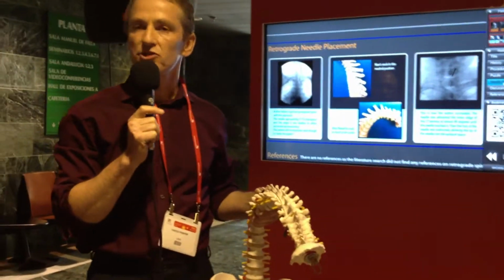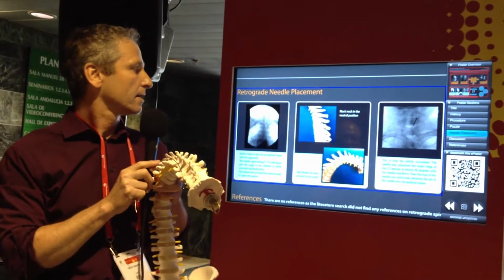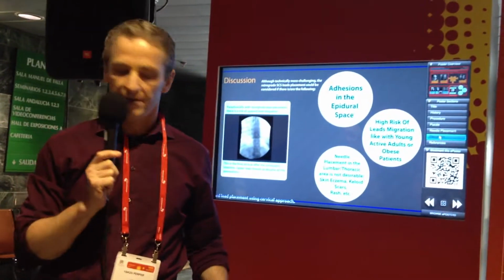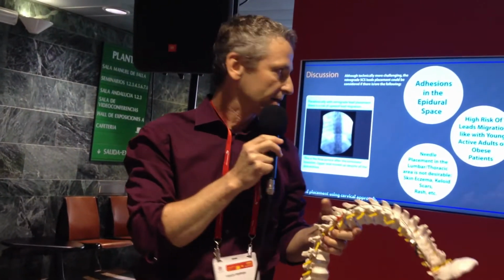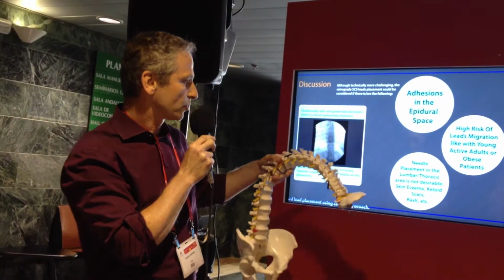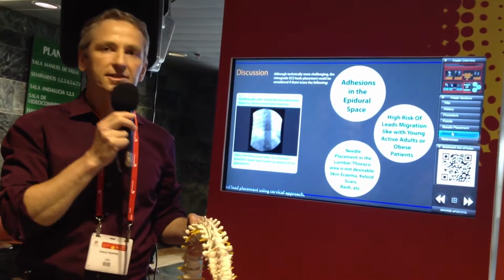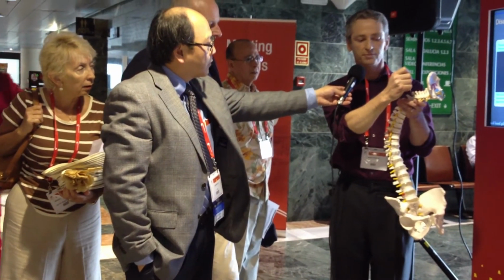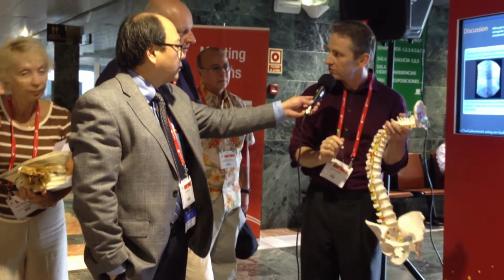e-poster presentation with Sam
e-poster presentation at WSPC conference in Granada, Spain 2012